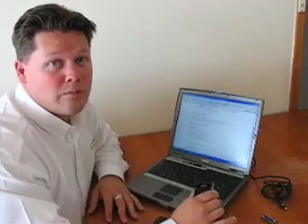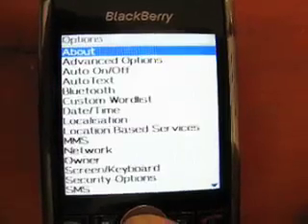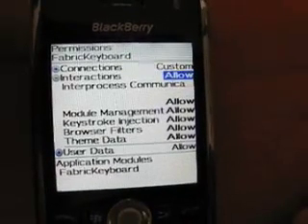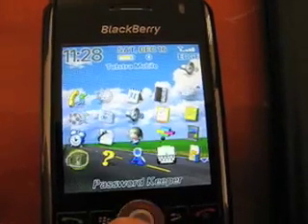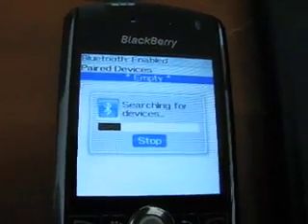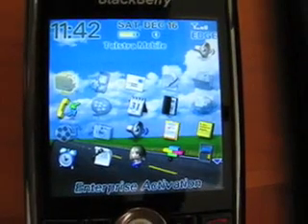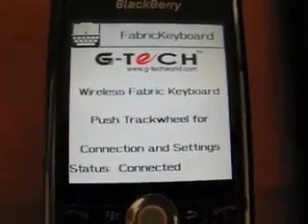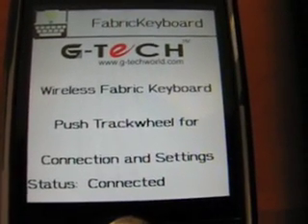Fabric Keyboard - Complete Pairing & Connection Video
The complete file on pairing & connecting your Fabric Keyboard with your handset